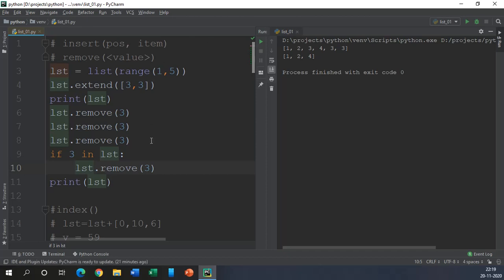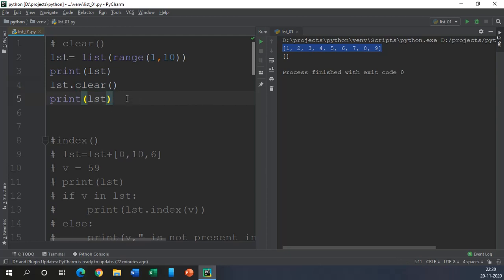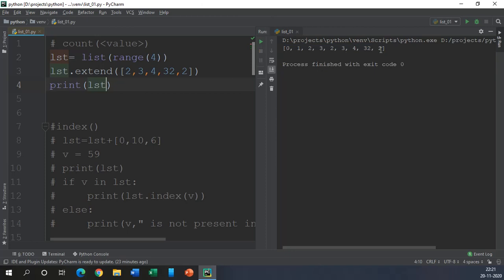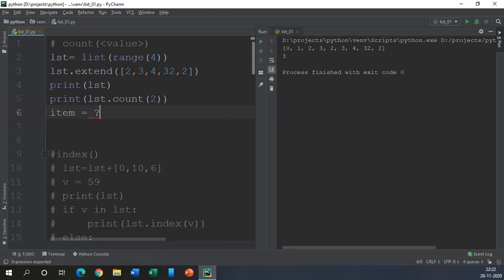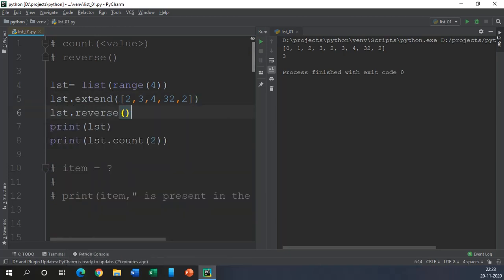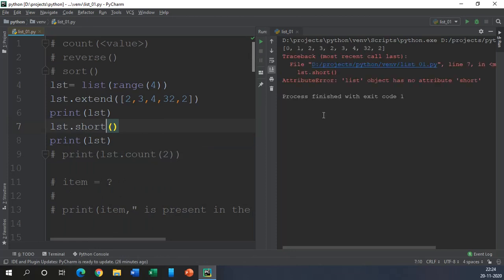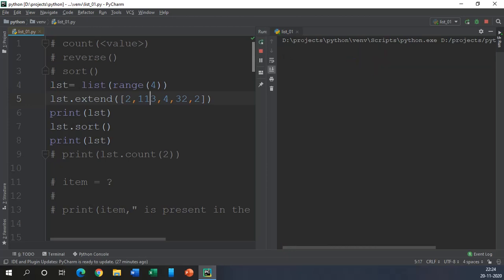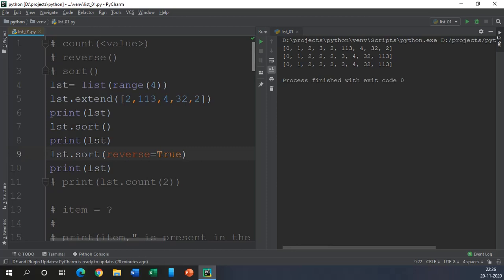Day 84 List Manipulation clear sort reverse count functions